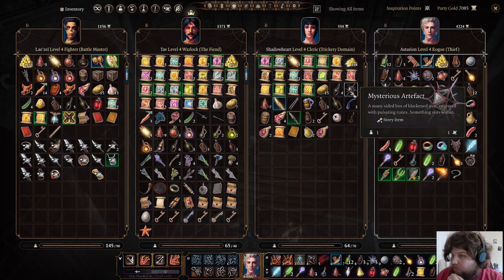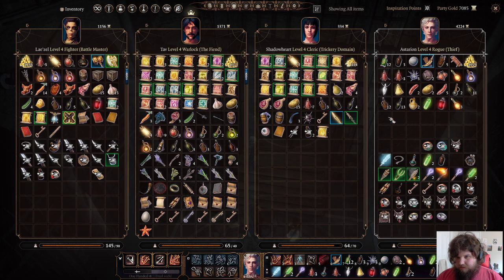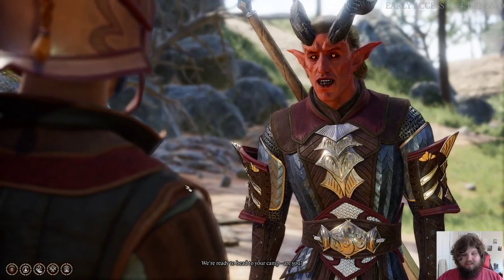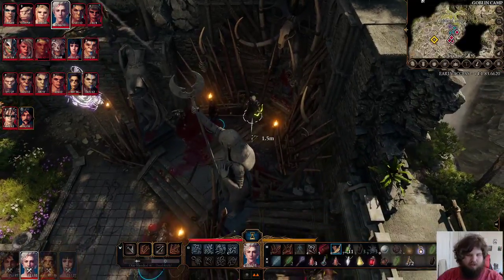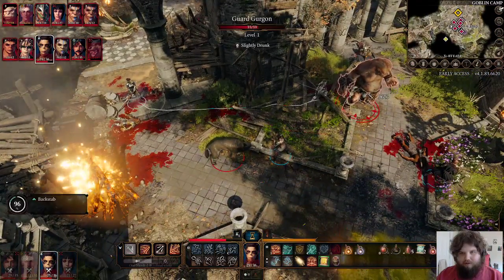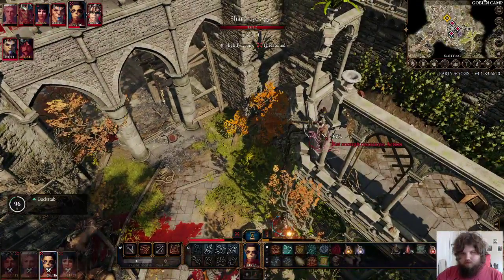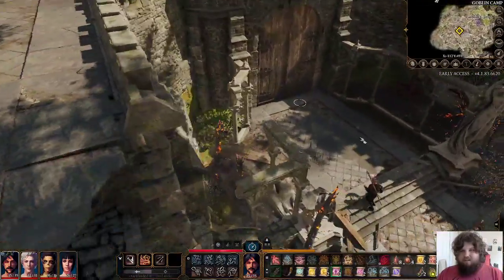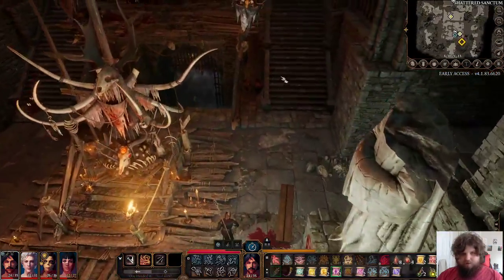Baldur's Gate 3 "Evil" Run Part 32: Preparing for the Underdark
We finish off the rest of the Goblins and prepare to spelunk in the Underdark.

at 1pm Cst Monday-Friday

@Fondurage on Twitter
Facebook.com/fondurage